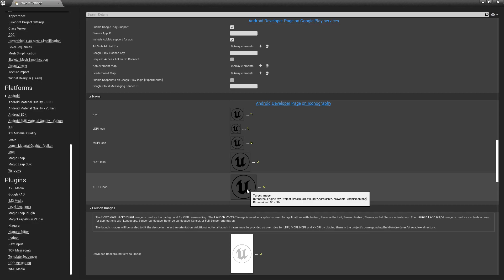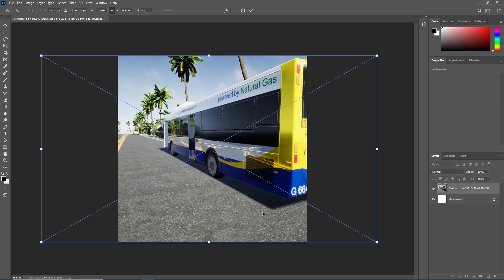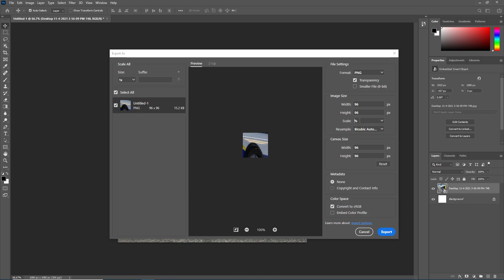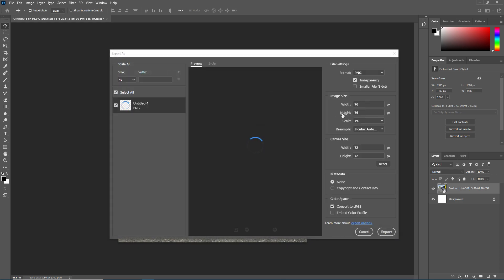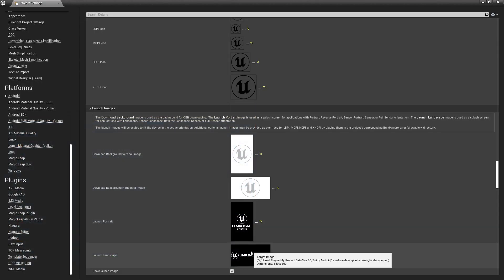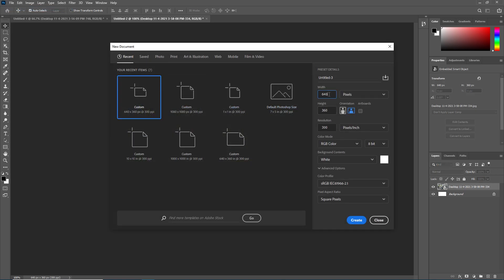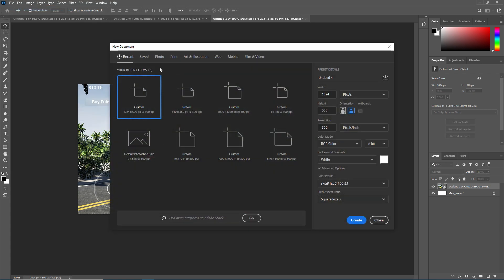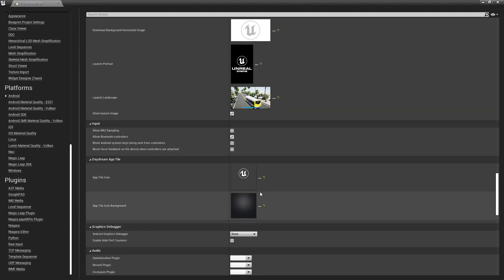Unreal Engine 4 How to Set Game Icons For Android Mobile Game in Unreal Engine 4.27.1 Full Android